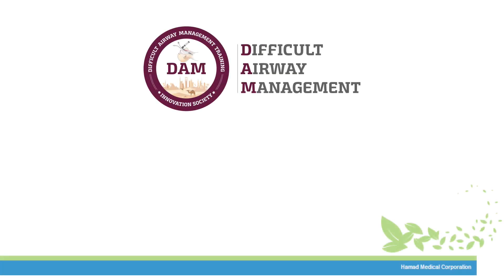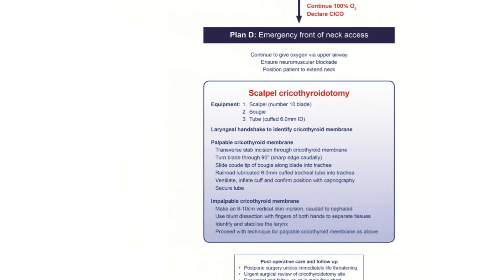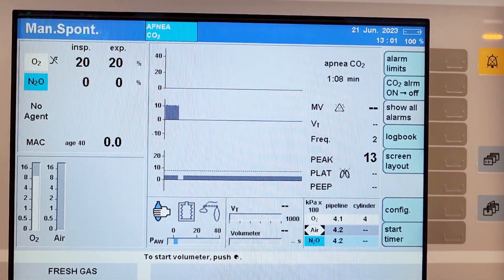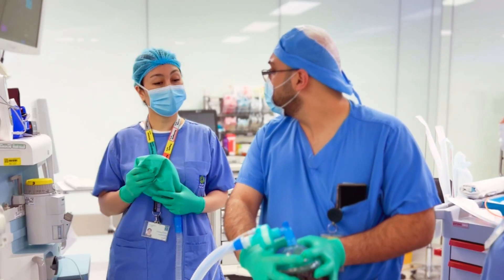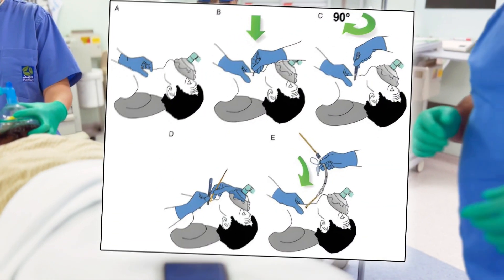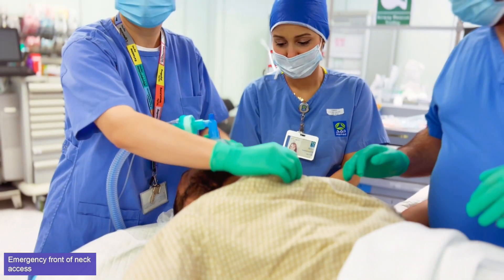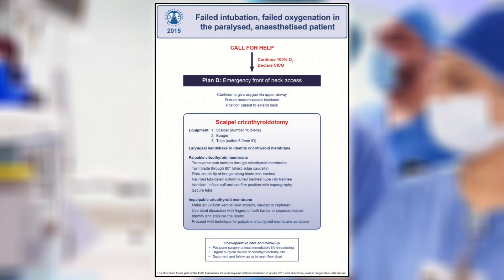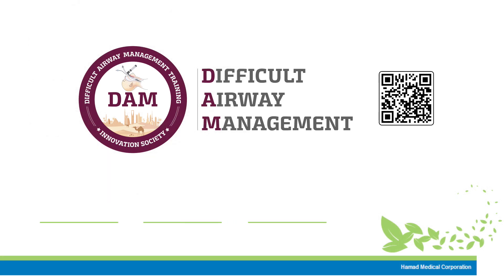How to do a Front of Neck Airway (FONA) or (Plan D) of DAS Guidelines?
The purpose of this video is to provide a visual guide for the proper securing of the Front of the Neck Airway (FONA) or plan D of DAS 2015 Guidelines in a cannot Intubate Cannot Oxygenate or CICO situation arise when attempts to manage the airway by tracheal intubation, face-mask ventilation, and Supra Glottic Airway Devices insertion have failed. Please enjoy watching.